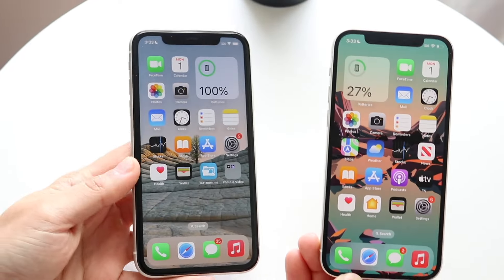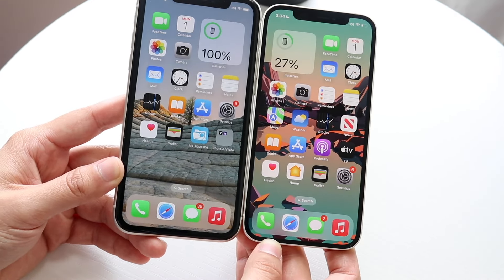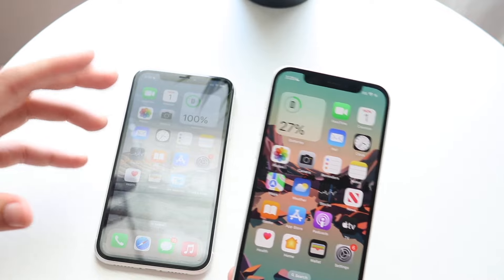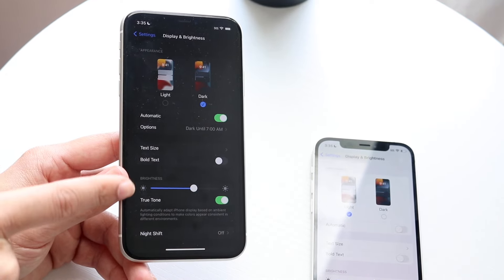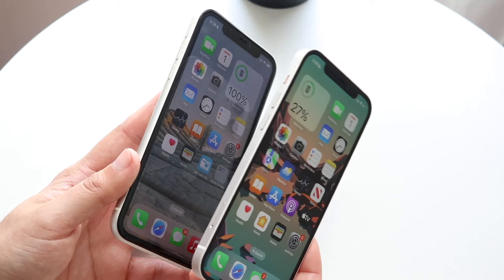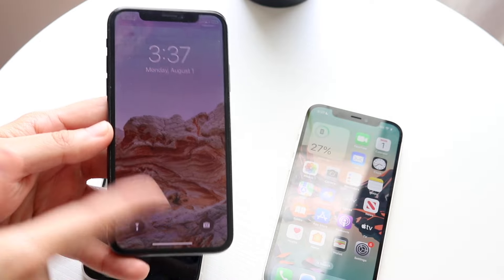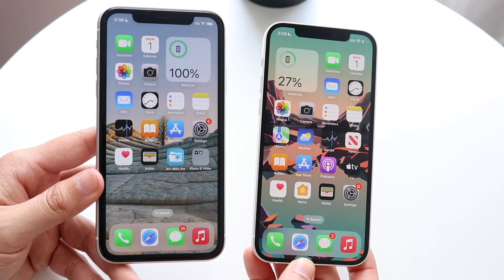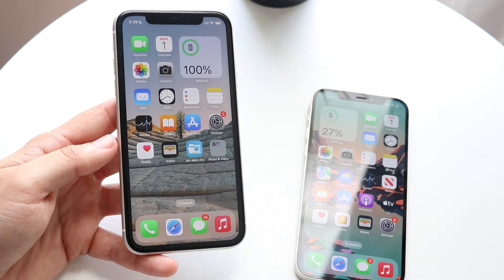OLED iPhone VS LCD iPhone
Let's take a look at an OLED iPhone VS LCD iPhone